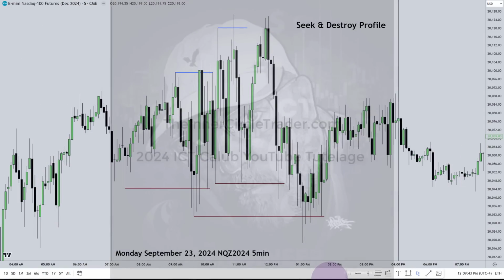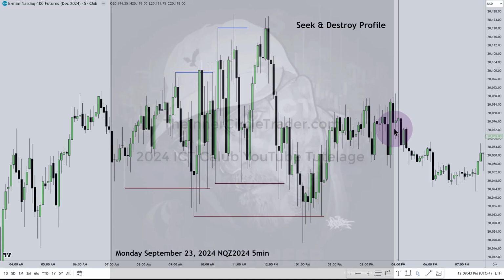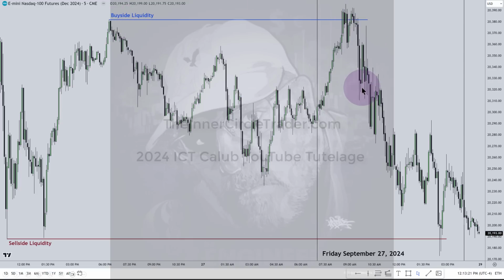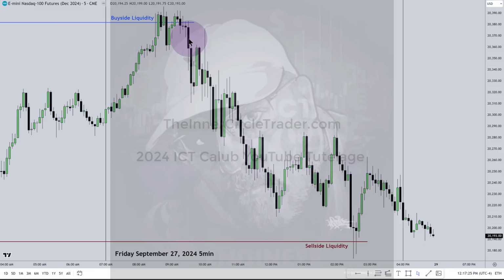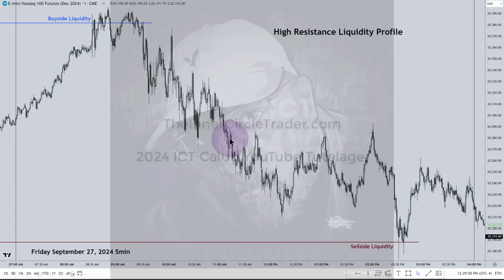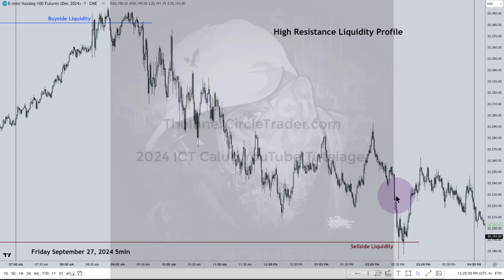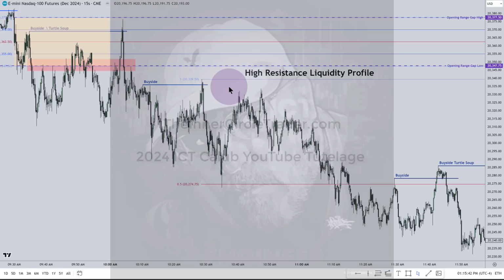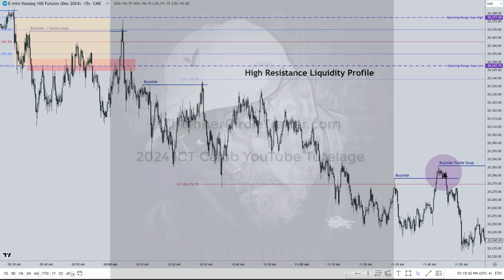ICT Tutelage Seek & Destroy Profile VS. High Resistance Liquidity Profile